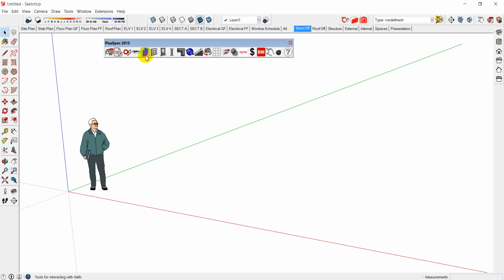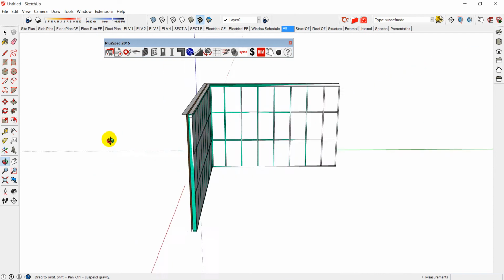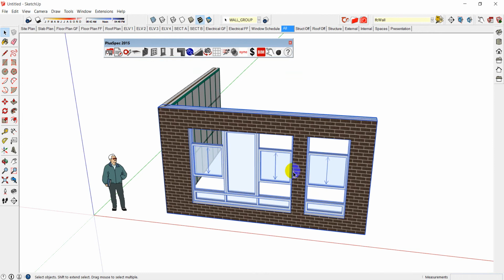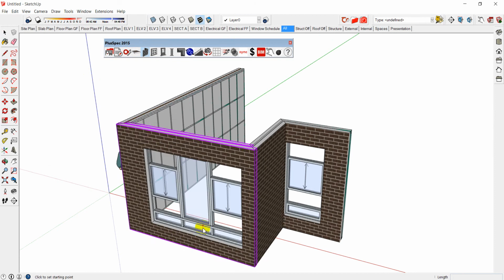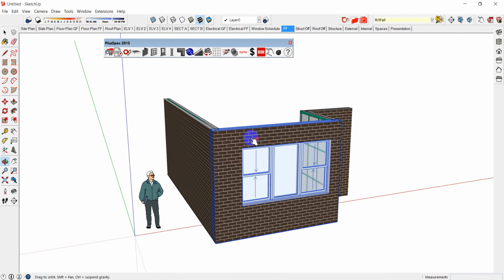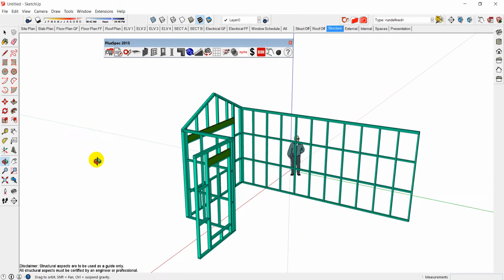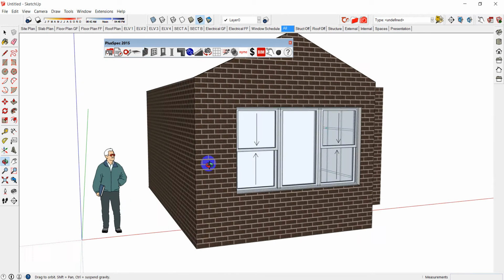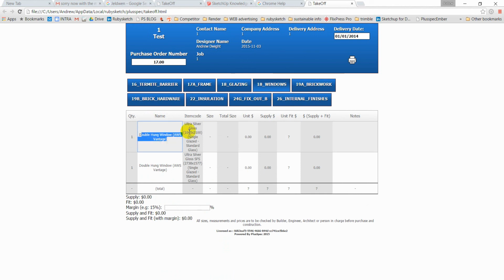It is Amazing what you can do with walls in Sketchup when using PlusSpec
Sketchup for professional architects, builders, engineers. It can only be done with PlusSpec. Sketchup is now BIM and VDC (virtual design and construction)